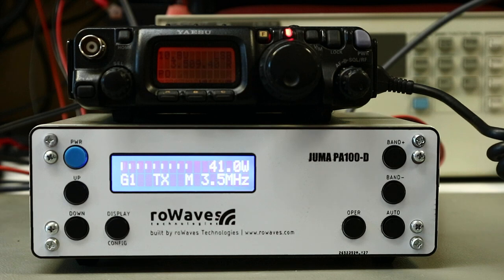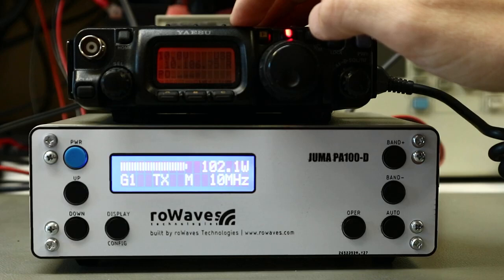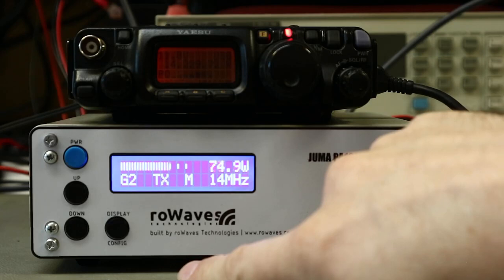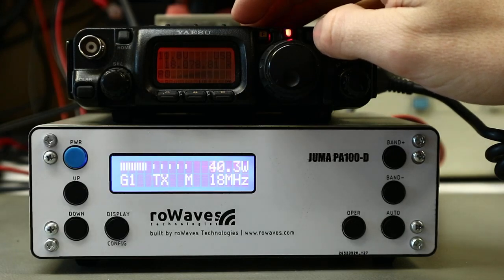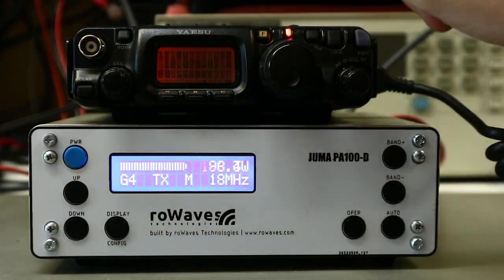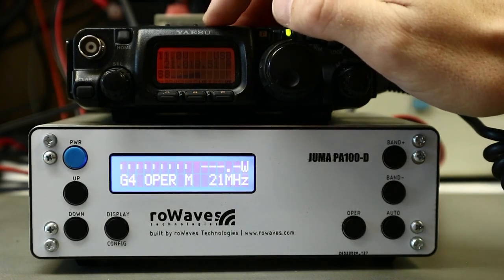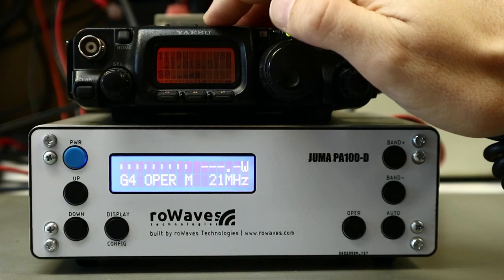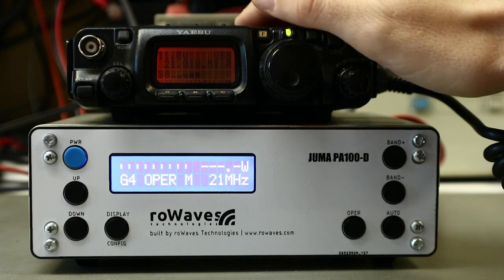PA-100D working with FT-817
I have tried the newly built PA-100D 100W + ( 150W P.E.P ) amplifier with digital control on a FT-817 radio. This amplifier has AUTO freq. selection ( band selection ) for FT817/818 radios, for the KX3 radio and for the JUMA TRX-2 also. It works with mcHF radio or any other QRP transceiver. This is just a short demo for operation and auto band detection and selection. A new video will follow, with explanations and details about how to use the amplifier with different radios.

This channel focuses on measurements, test setups and configurations for low, medium and high Linear Power Amplifiers — ranging from HF to VHF and covering power levels from 10W up to 1kW and beyond.